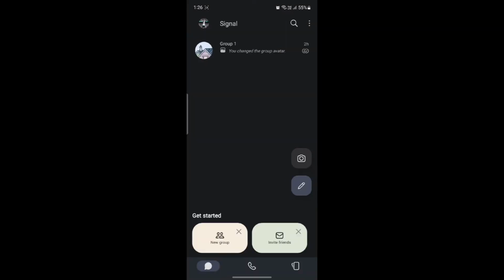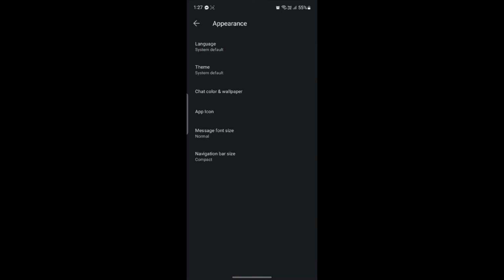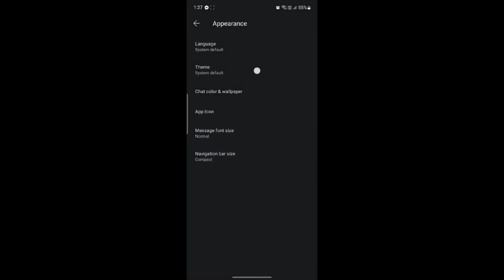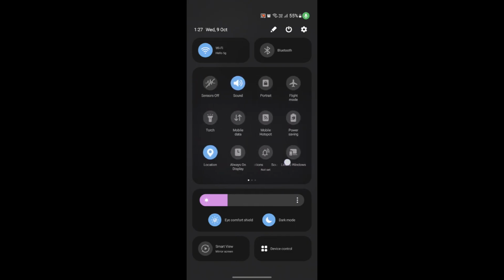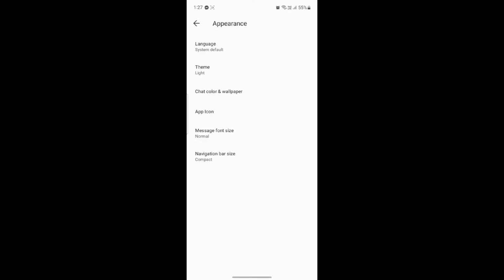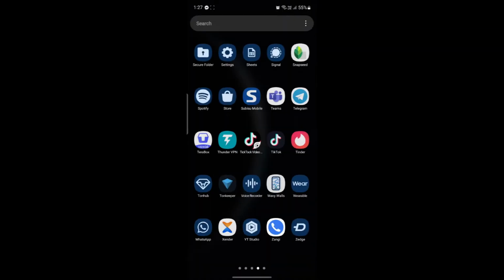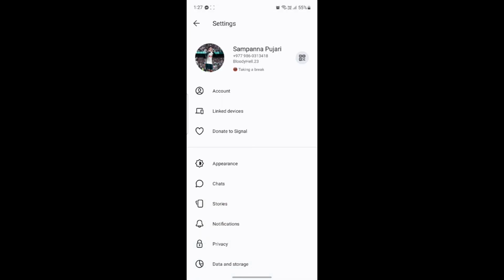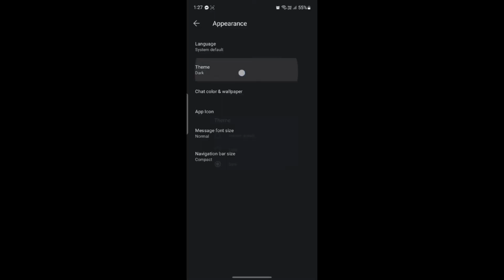How to Change Theme in Signal 2024?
Want to customize the look of your Signal app? In this video, I’ll show you how to change the theme in Signal to match your style! You can switch between light and dark themes or set it to match your system preferences for a personalized experience.

Changing the theme in Signal is a quick way to make the app look and feel more comfortable for you.